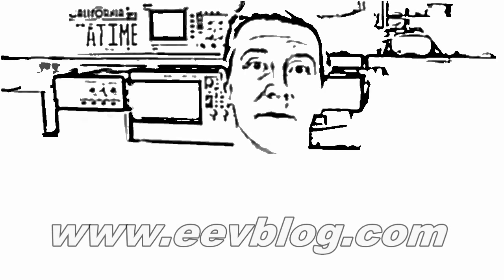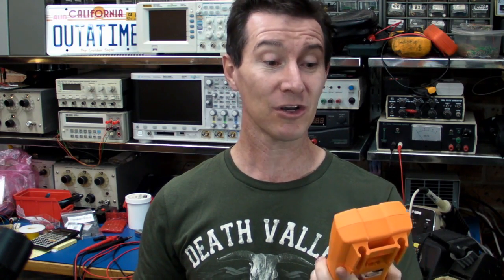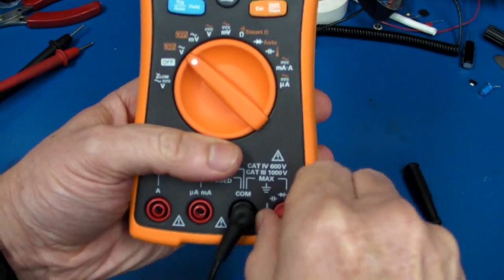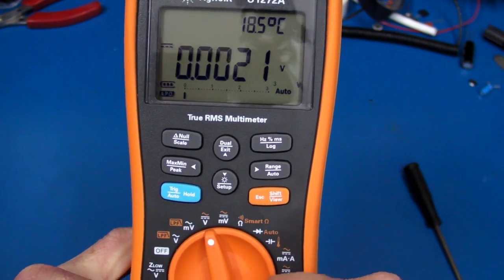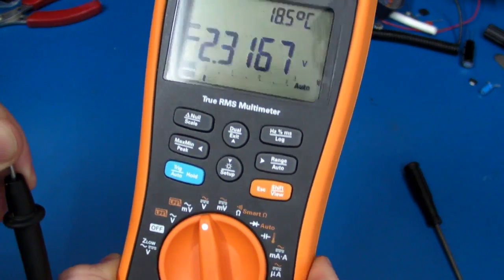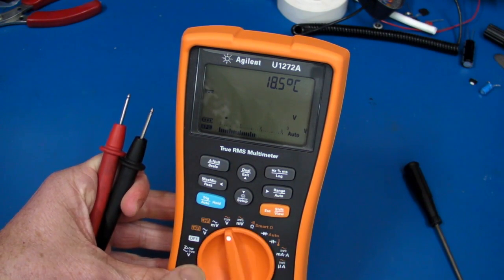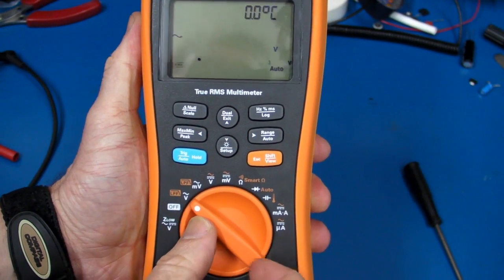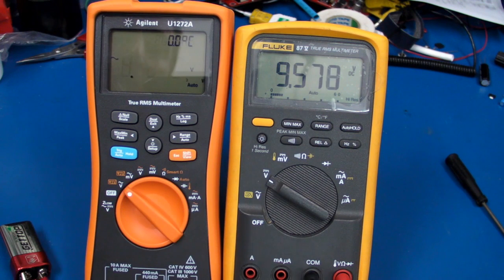EEVblog #170 - Agilent U1272A Multimeter FAIL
Dave has rotten luck with test gear for review failing. What's up with his Agilent U1272A Multimeter?
FOLLOW UP: No, I did NOT damage the meter with ESD or anything else, and this is not an isolated incident. Other people on the EEVblog forum are reporting the same problem:
FOLLOW UP #2:
Agilent have admitted the problem is with the range switch glitching and have fixed it in firmware. They are now offering either a replacement unit or a FREE USB cable to all affected users so they can update the firmware. An excellent response from Agilent, well done!